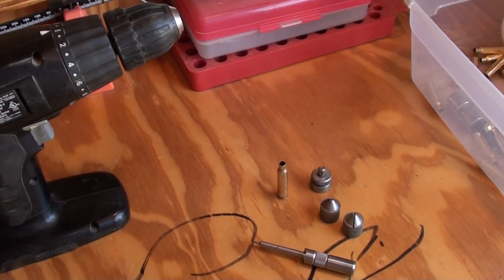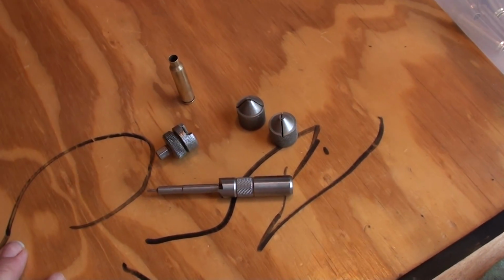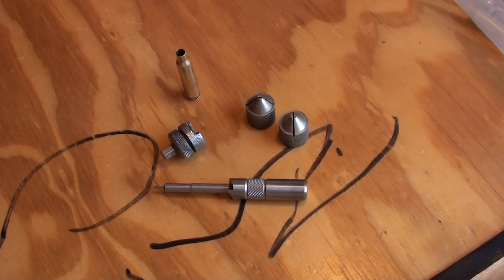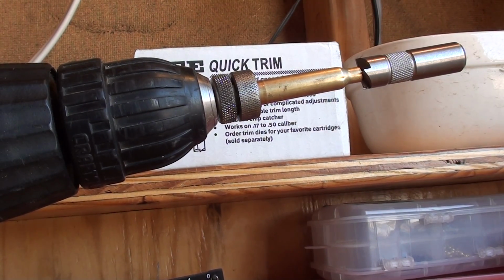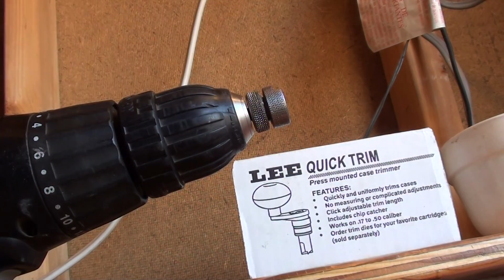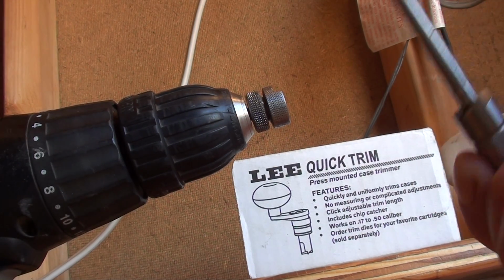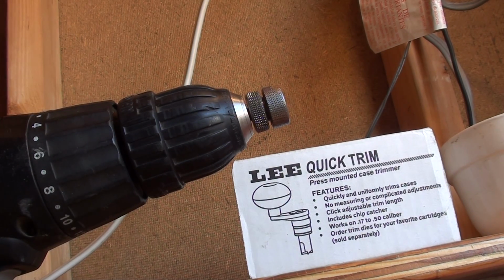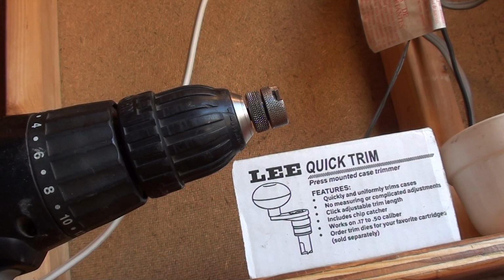Rifle Brass Case Trimming Part 1: The Lee Case Trimmer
This is the first of 3 videos on rifle cartridge case trimmers. The Lee Case Trimmer. It is very inexpensive and it does work. that being said if you are going to be doing more then a few cases this is not the method of choice!